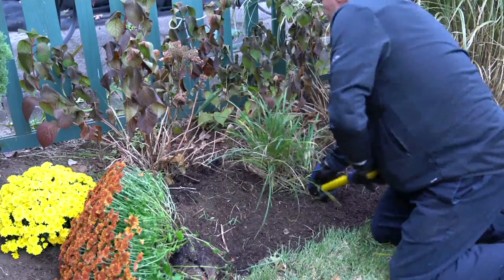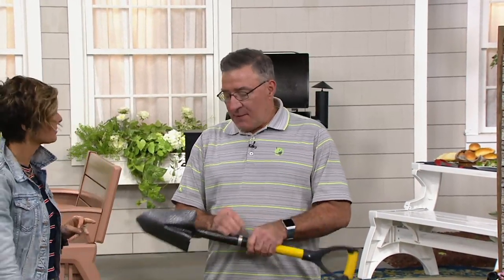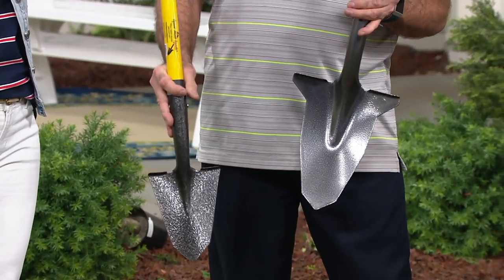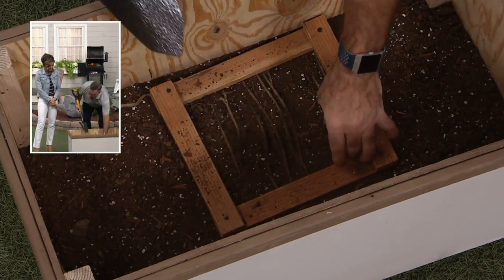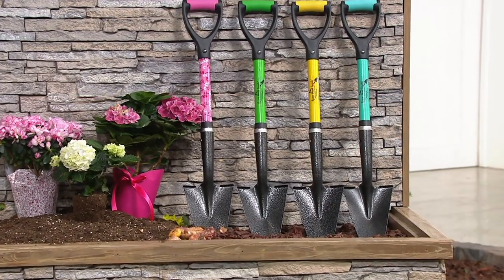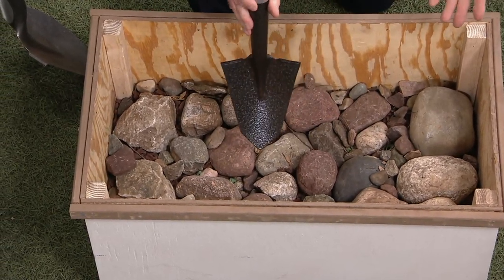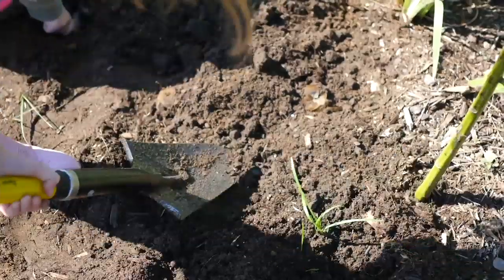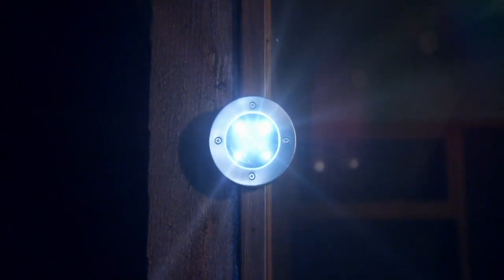Spear Head Mini Gardening Shovel & Spade on QVC